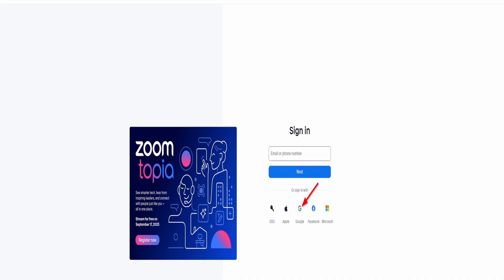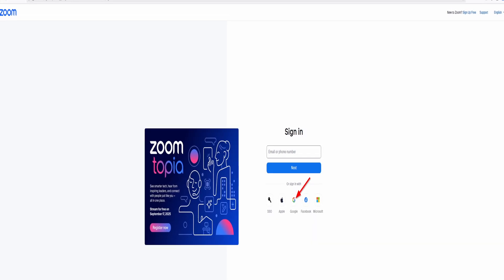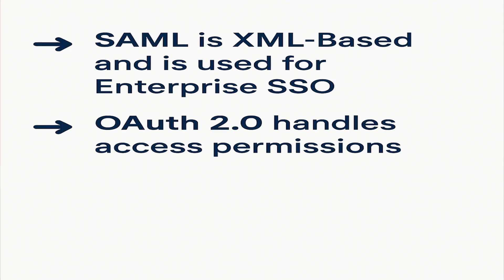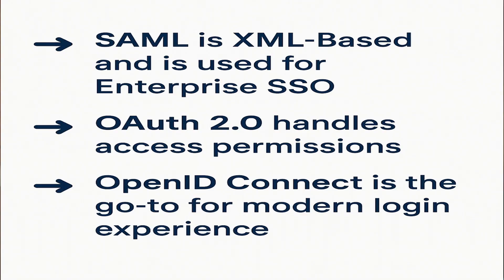SSO and Federation Explained | How Single Sign-On Really Works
You've probably used Single Sign-On before - but do you know how it actually works?

In this video, we take a closer look at SSO and Federation, how they simplify authentication, and what protocols like SAML, OAuth, and OpenID Connect are doing behind the scenes.

We’ll also cover key security considerations for keeping your identity provider safe.

Whether you're new to identity systems or looking to reinforce your understanding, this video has what you need.

📚 **Timestamps:**
00:00 - Introduction
00:24 - What is SSO?
01:49 - What is Federation?
03:21 - How They Work Together
04:32 - Protocols
06:39 - Security Considerations